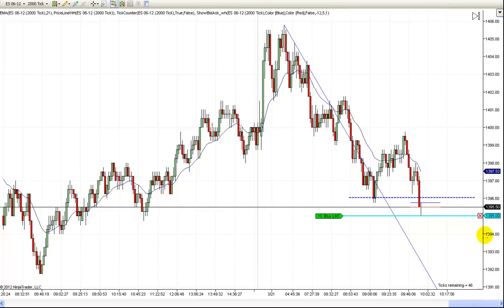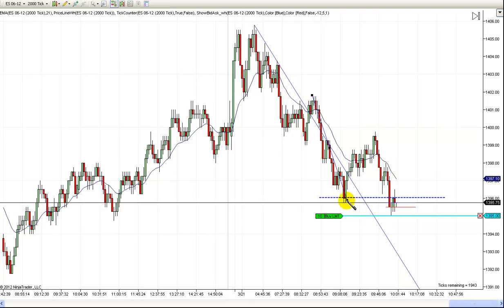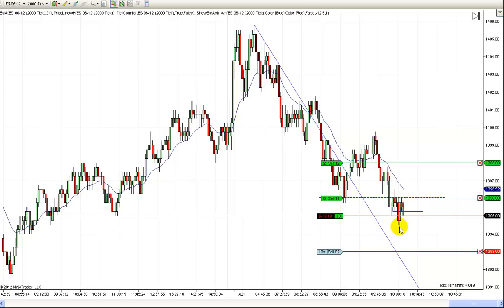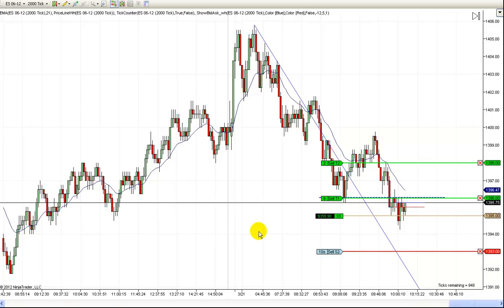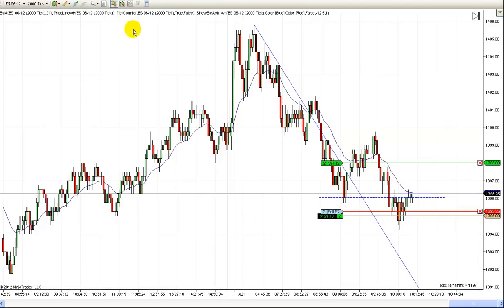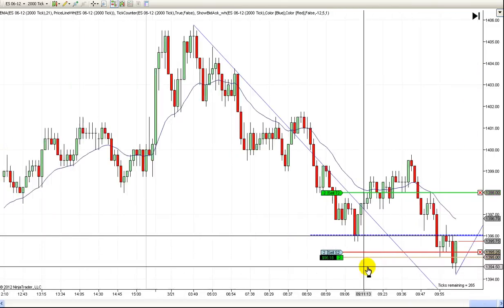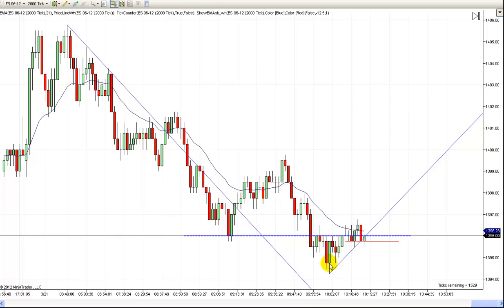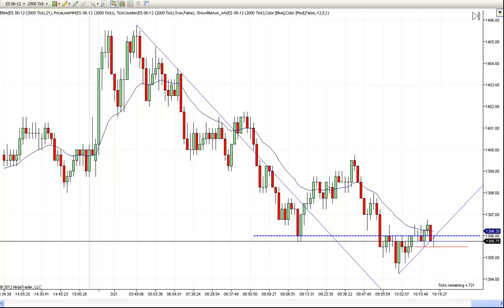Trade Example for 3-21-12 Buying Support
This is a trade example showing how we buy support using price action strategies.  Futures, stocks and forex trading contains substantial risk and is not for every investor. An investor could potentially lose all or more than their initial investment. Risk capital is money that can be lost without jeopardizing ones’ financial security or life style. Only risk capital should be used for trading and only those with sufficient risk capital should consider trading. Past performance is not necessarily indicative of future results. Our full risk disclosure can be found